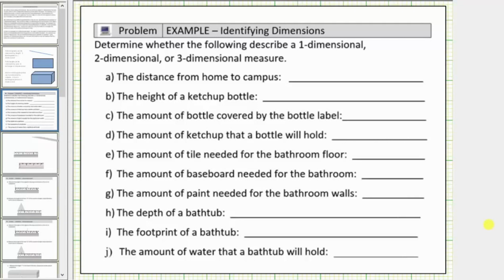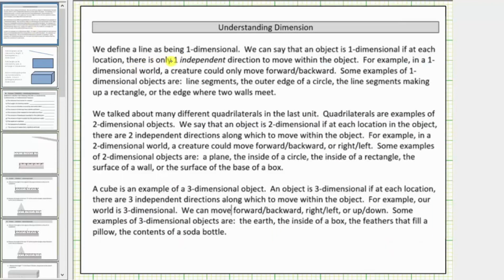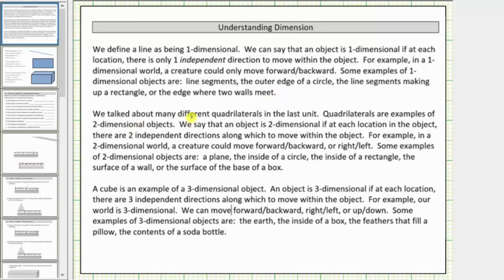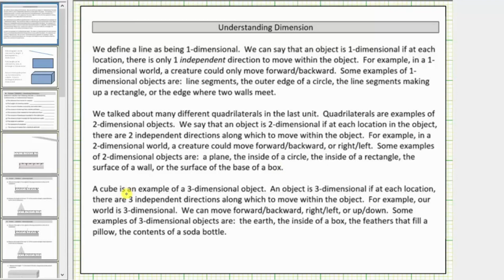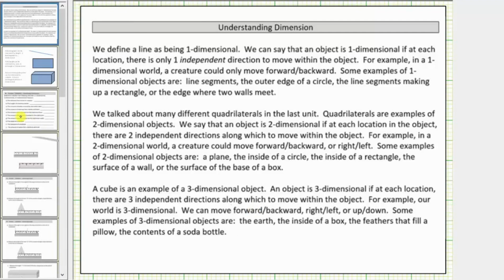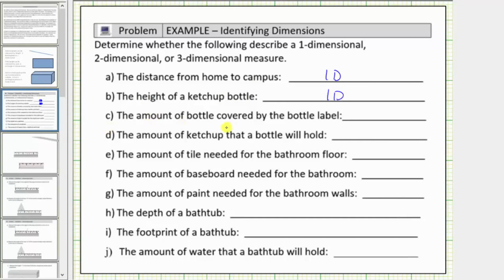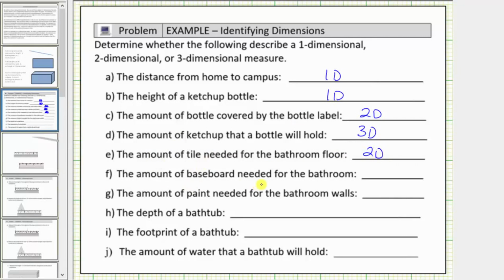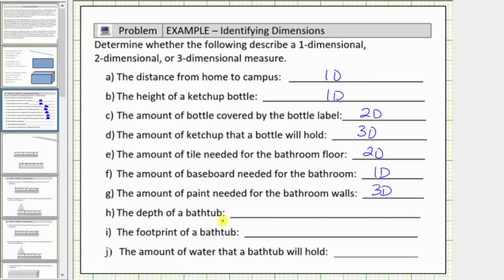Determine if a Measurement is 1D, 2D, or 3D